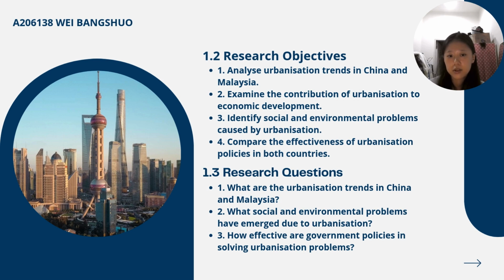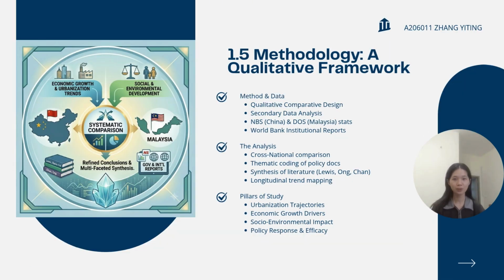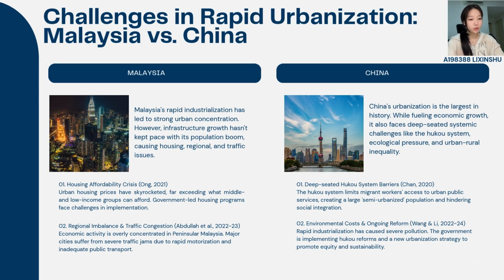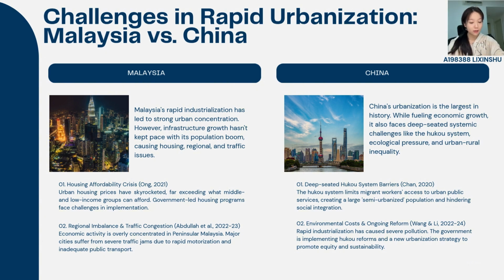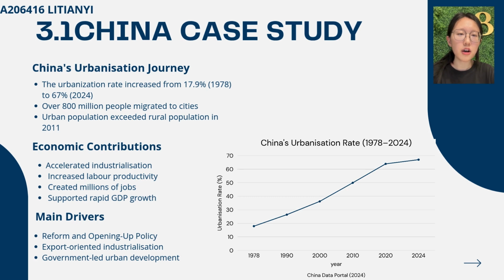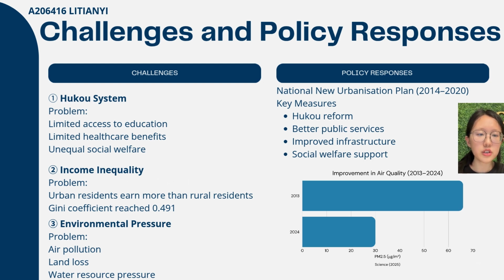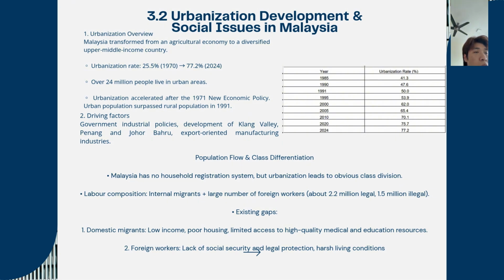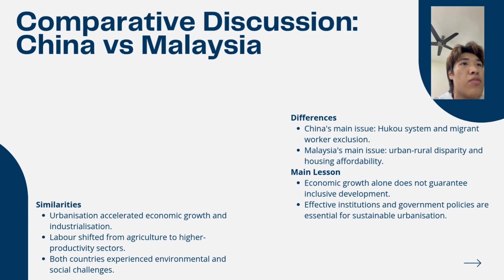Eppe3043 group assignment